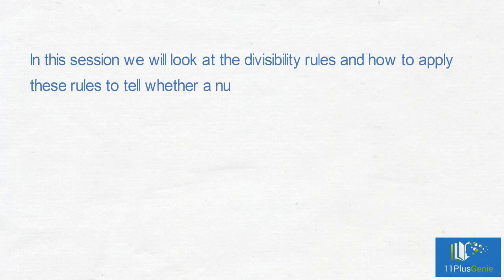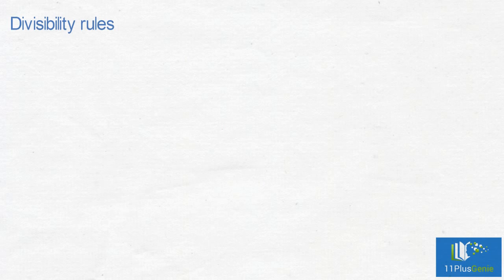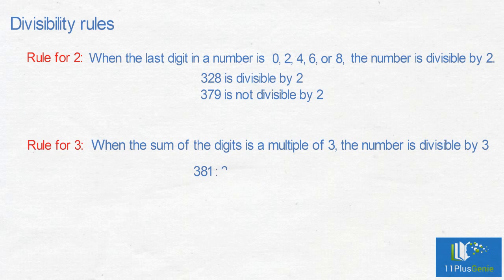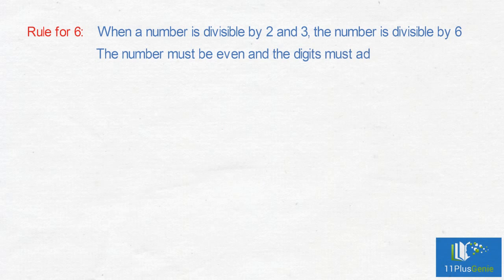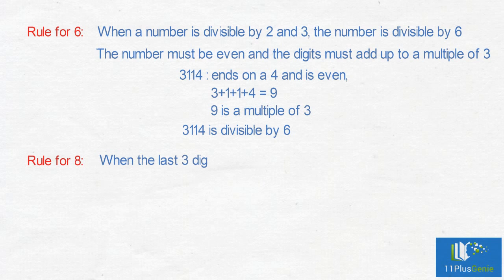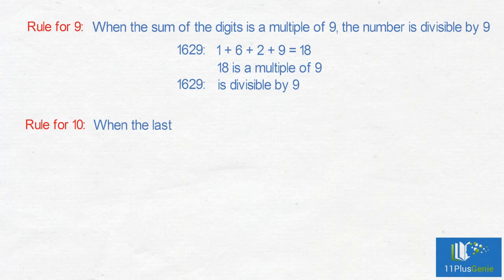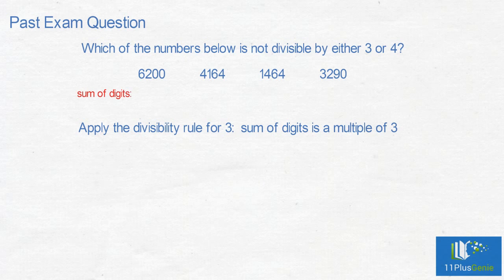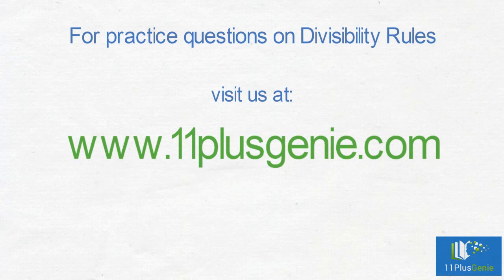11 Plus Genie Maths - Divisibility rules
In this video we show you the divisibility rules for 2, 3, 4, 5, 6, 8, 9 and 10 and how to apply these rules.